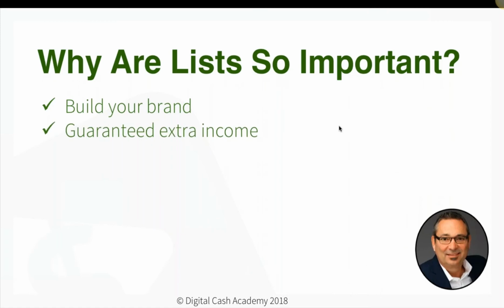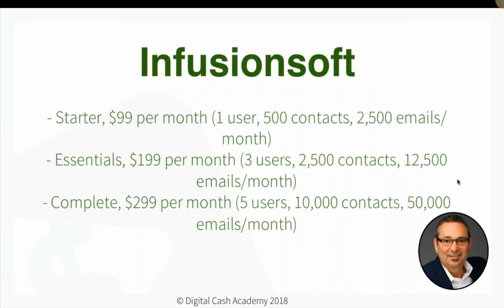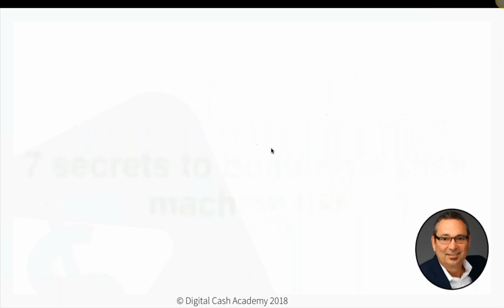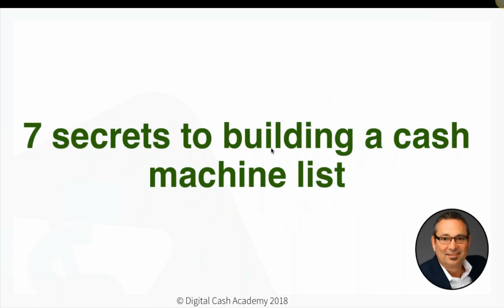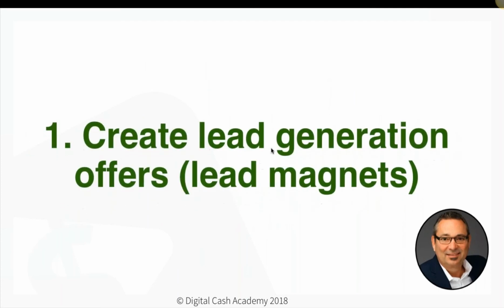7 Simple ways to build a cash machine email list - J.R. Fisher